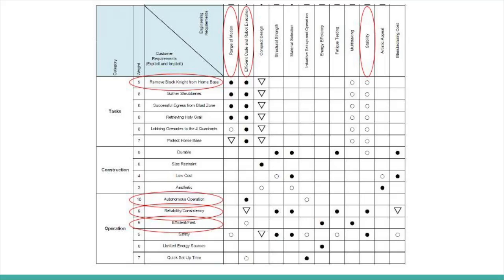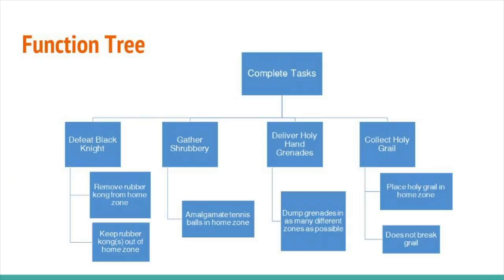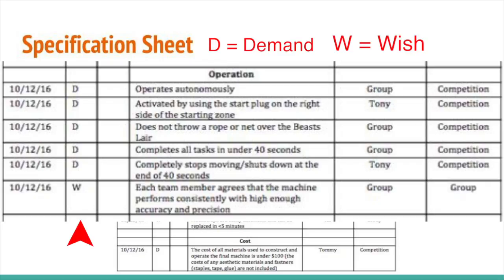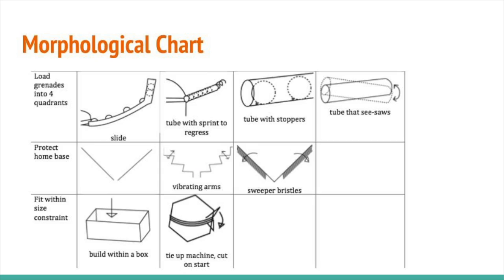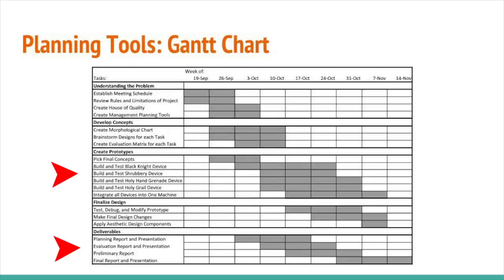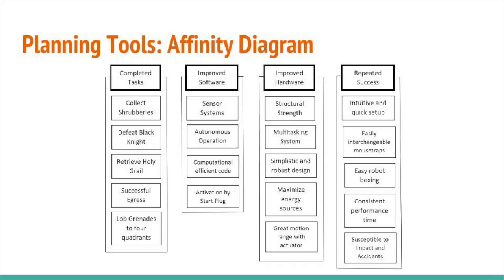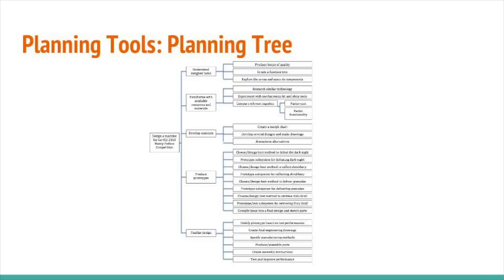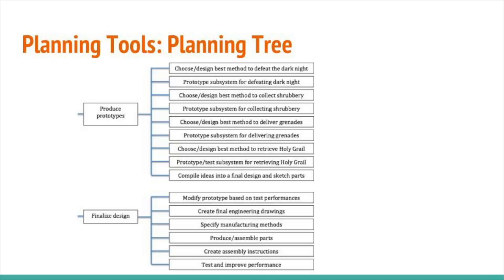GT ME 2110 Planning Presentation; Dr. Garcia, Section C - Group 2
A presentation of our planning tools created for the Fall 2016 ME 2110 Design Contest